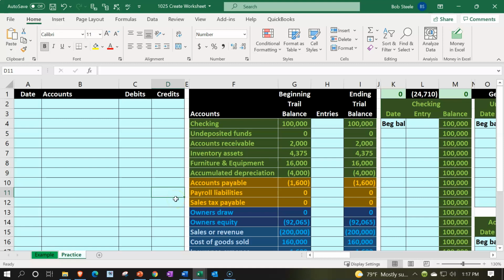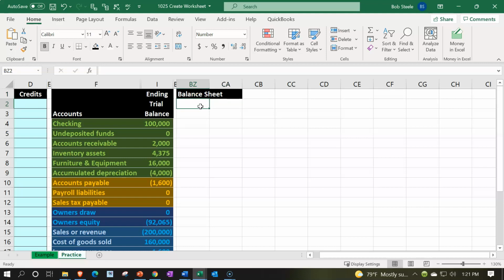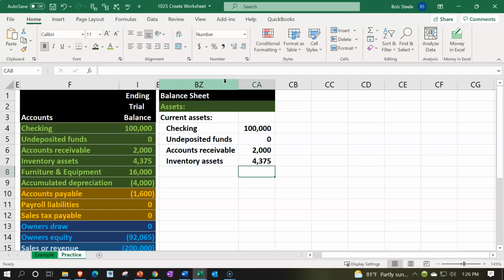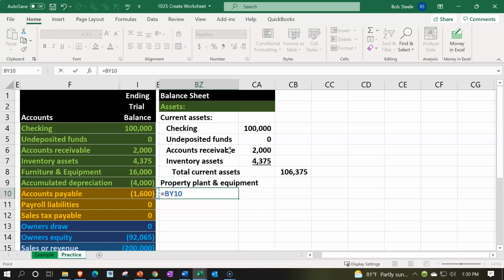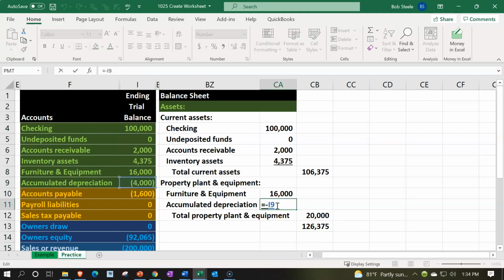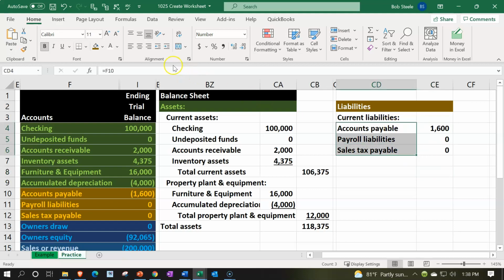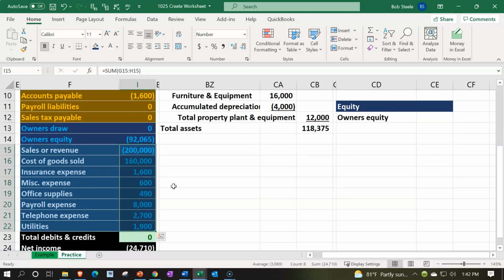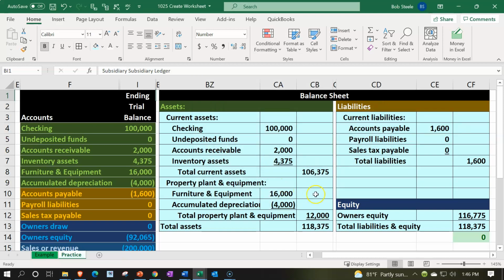Create Accounting Worksheet Part 9 1049 Excel Accounting Problem 2021